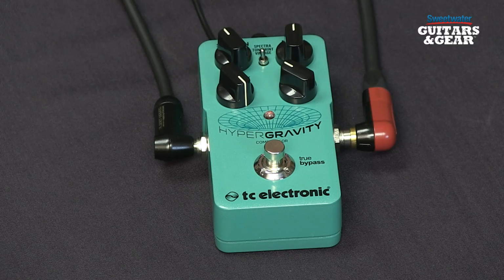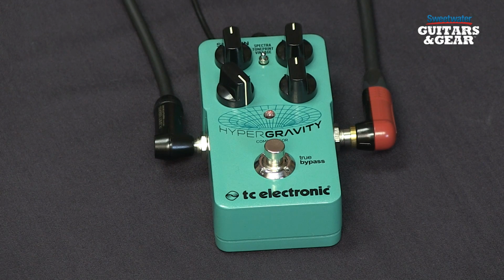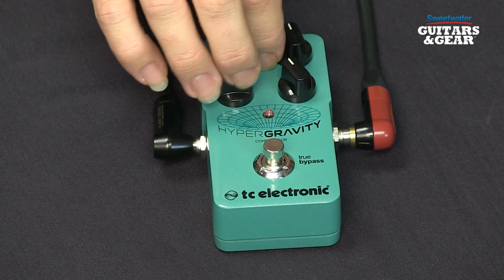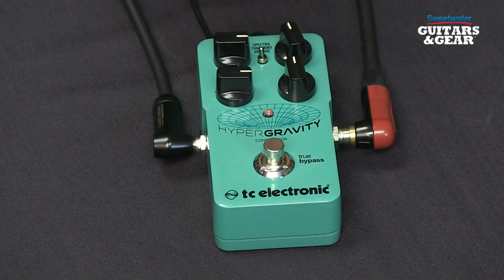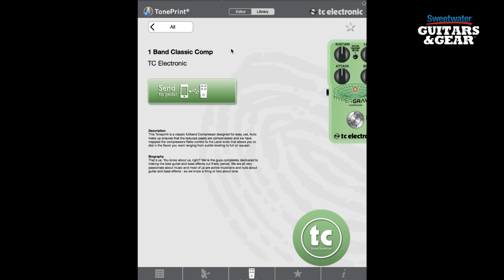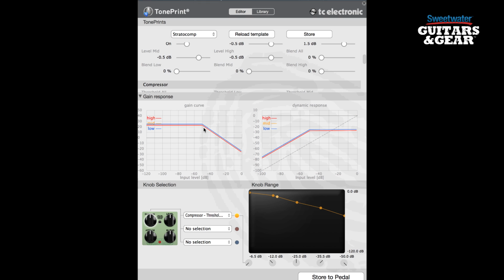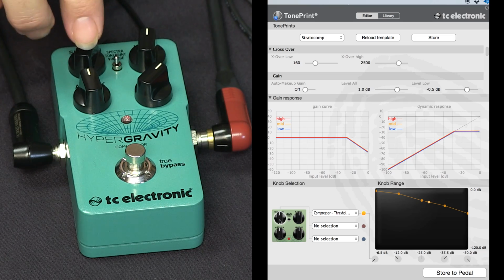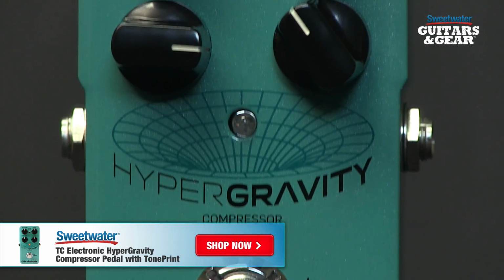TC Electronic HyperGravity Compressor Pedal with TonePrint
Mitch Gallagher and Don Carr present the TC Electronic HyperGravity compressor pedal. The HyperGravity uses a highly advanced multiband dynamics algorithm from TC Electronic's System 6000, which has been a top dynamics tool for producers for over 10 years. Choose between three compression tones including the ultra-transparent Spectra setting, the classic tight squash Vintage setting, or a customized TonePrint.

Sweetwater's Guitars and Gear, Vol. 153